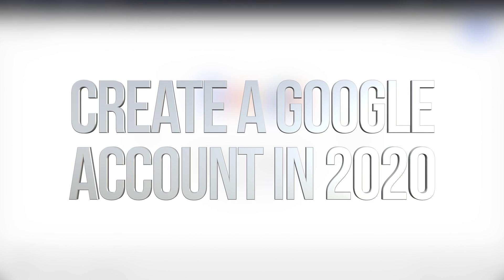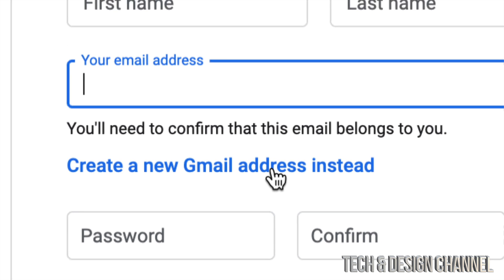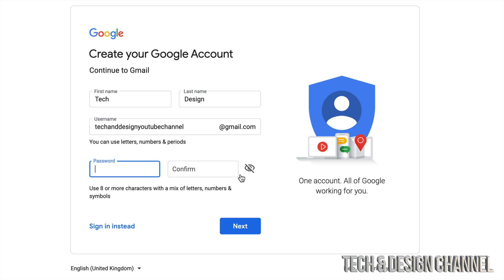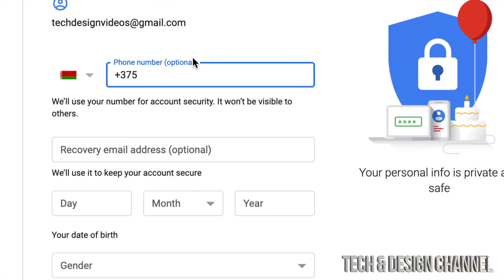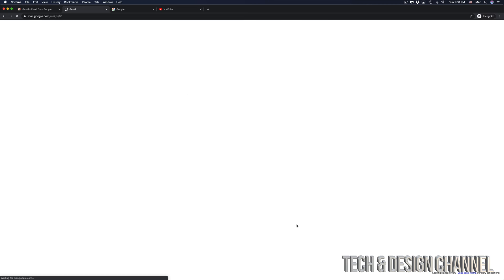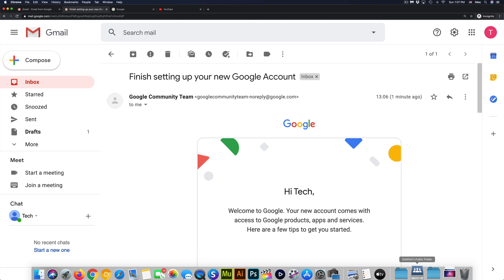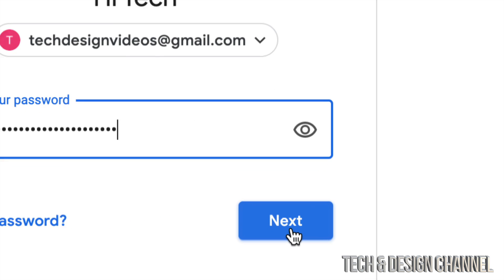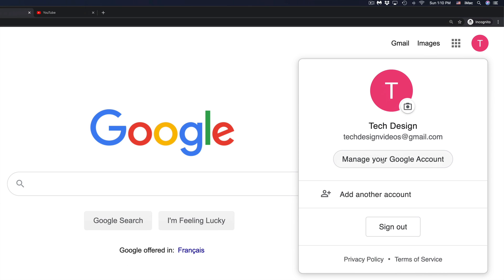Create a Google Account in 2020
Make a New Google Account